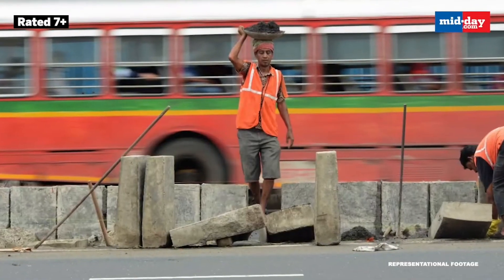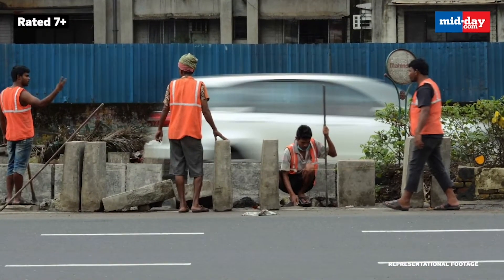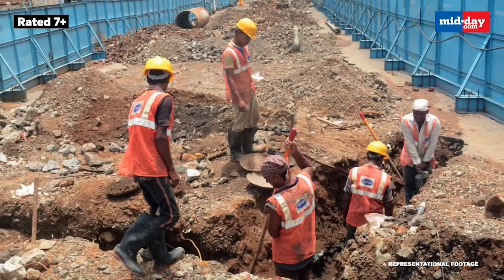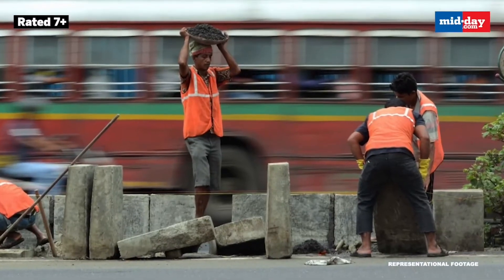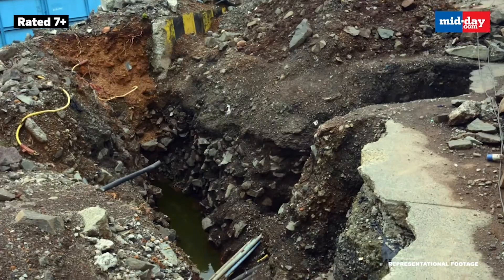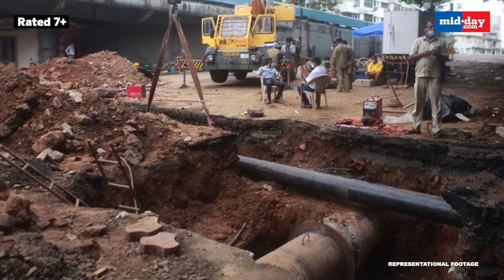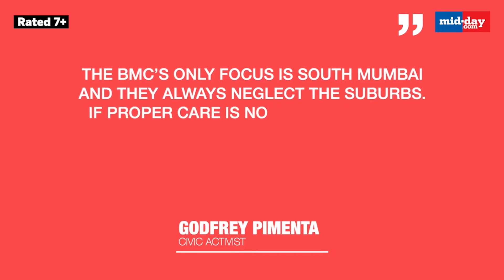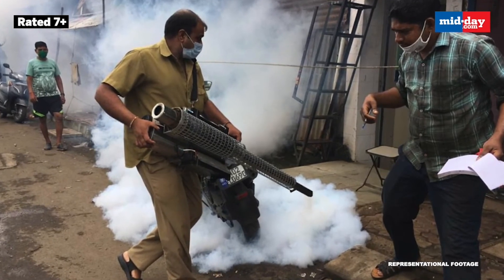Mumbai: BMC Unwittingly Creates Mosquito Breeding Spots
The civic body’s initiative to install road dividers with deep pocket-like gaps to grow plants could be creating mosquito breeding spots in the city and suburbs. With several of these median pieces yet to be packed with soil, rainwater has accumulated in them. The little long pools have emerged at a time when the city reported 39 malaria and 7 dengue cases in the first 3 days of this month. The road dividers with cavities have been installed to facilitate plantation and beautification. mid-day visited several locations where locals have been complaining of mosquito menace. More such spots in the eastern suburbs.